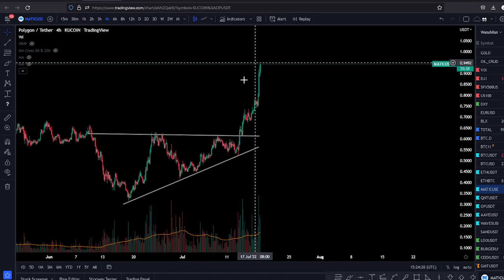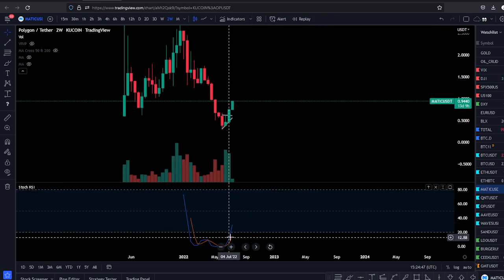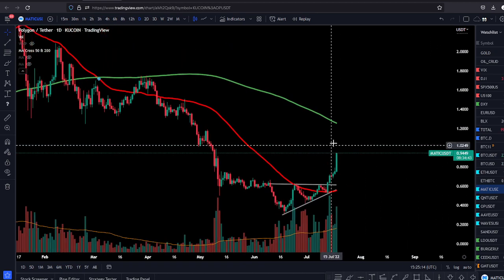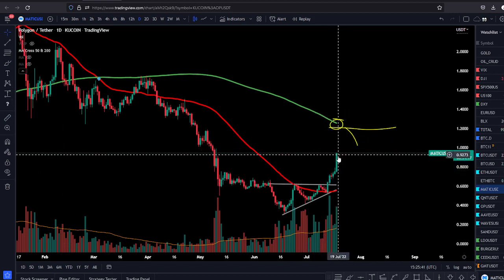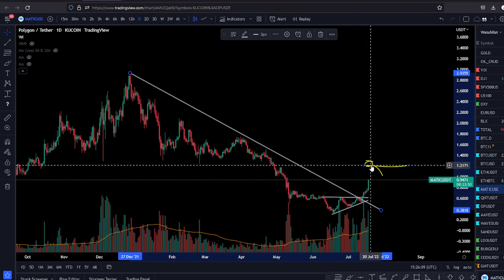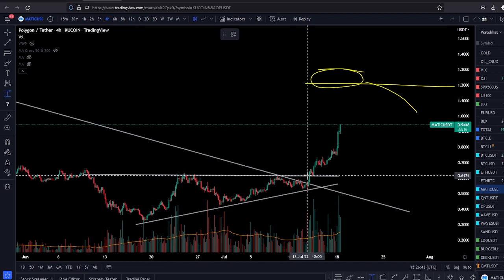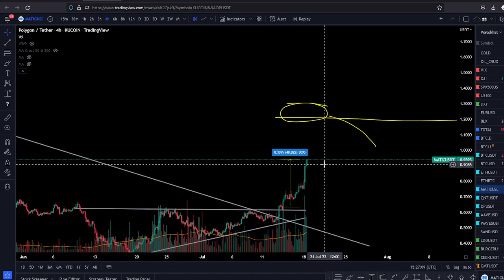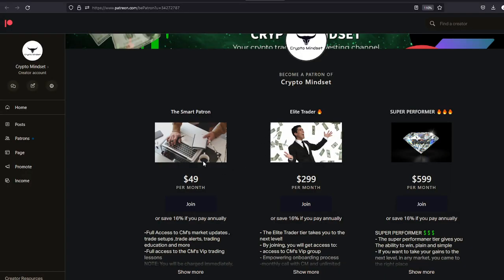MATIC Going PARABOLIC!!!🚀🚀🚀BULLISH ON MATIC💲💲💲POLYGON. NEXT TARGET💲💲💲 1.25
Want to contribute?:
BTC 1CvST5m5V6DYrukWgTkwgxy2H4MmDhL8eh
ETH 0xd2d59e8ae8633d06868acc785ddd57ded5a141bb
LTC  LPmQQGyKPshh2t18dfaYxhYWzdumVNsEGd
USDT 0xd2d59e8ae8633d06868acc785ddd57ded5a141bb

Code: CRYPTOMINDSET